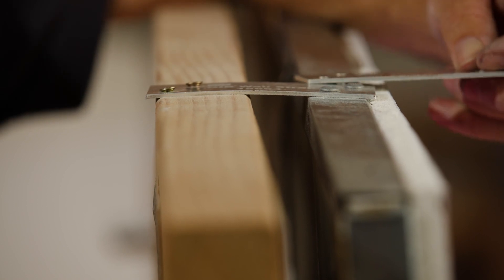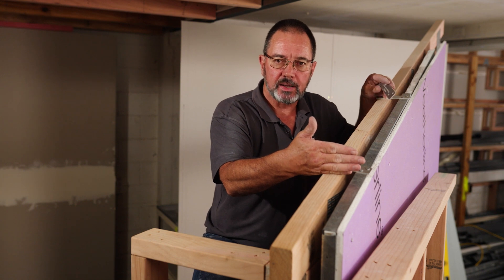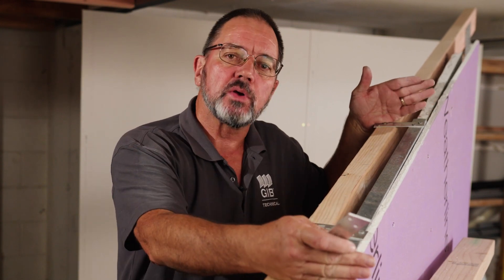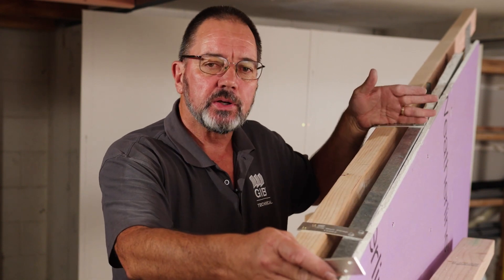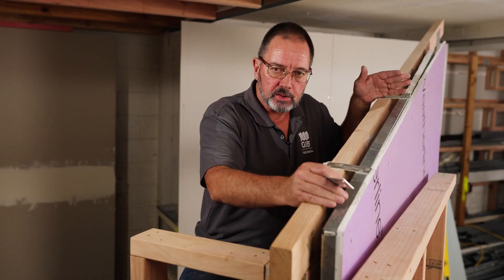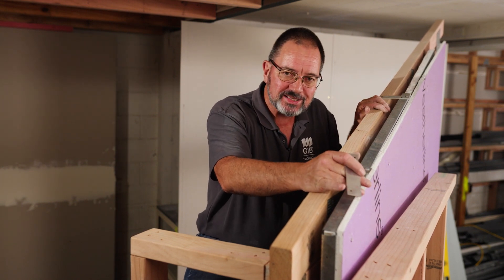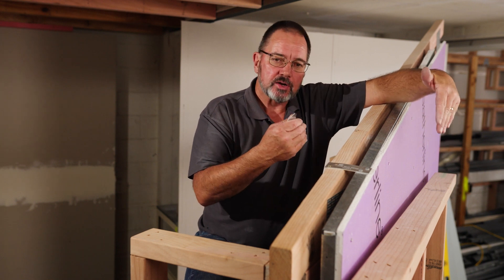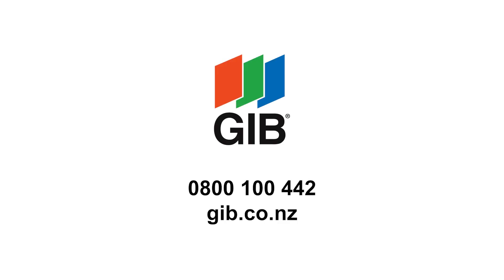GIB Barrierline® Ceiling and Wall Strap Installation